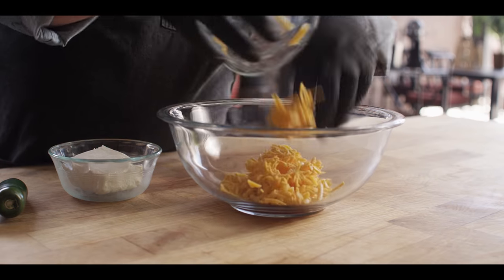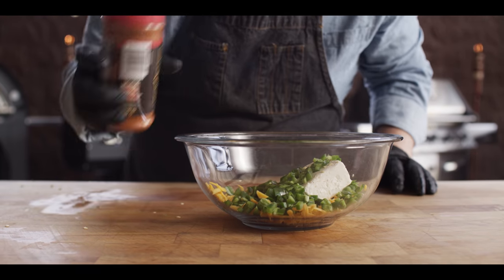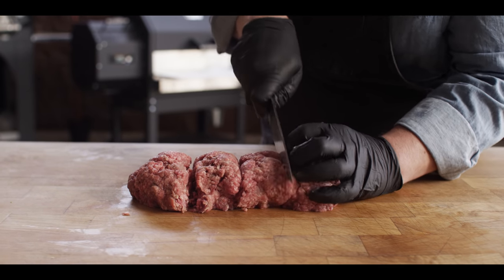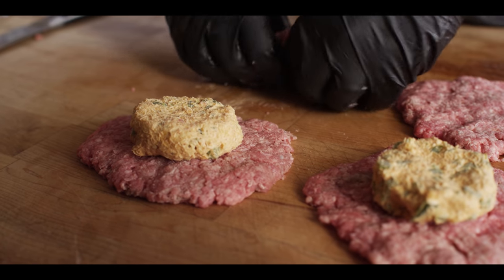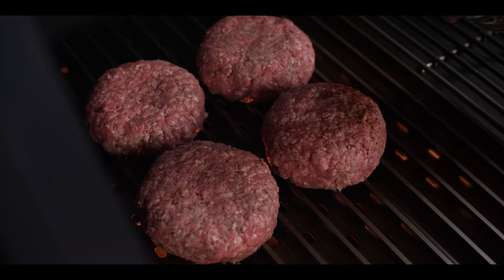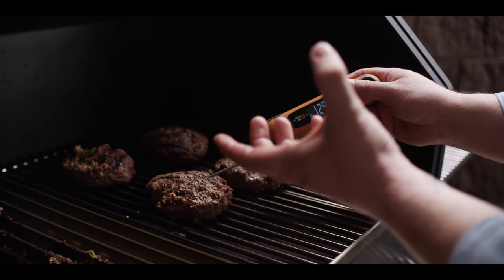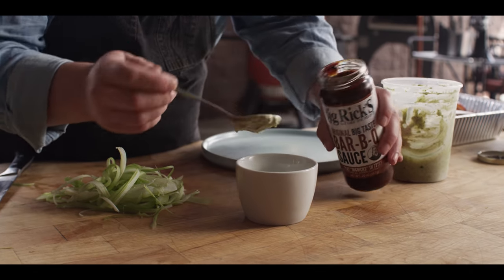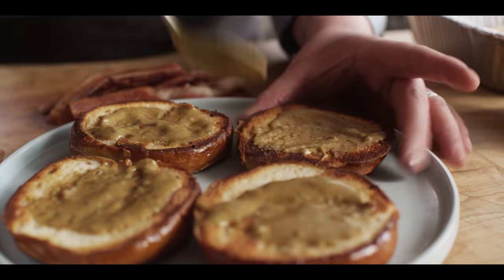Jalapeño Popper Stuffed Burger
Chef Tom fires up the Yoder Smokers YS640s Pellet Grill and cranks up the heat to grill the Jalapeño Popper Stuffed Burger, prepared Juicy Lucy style.